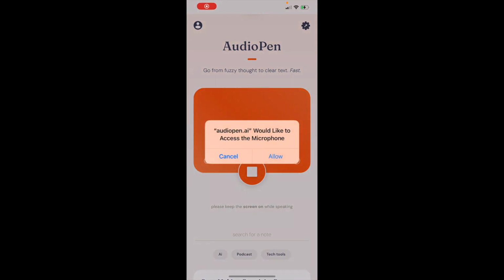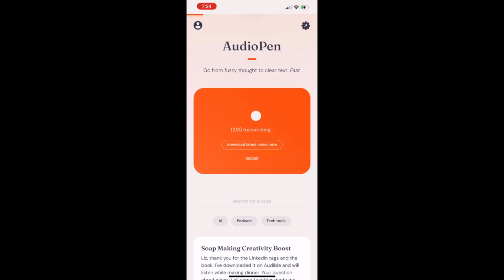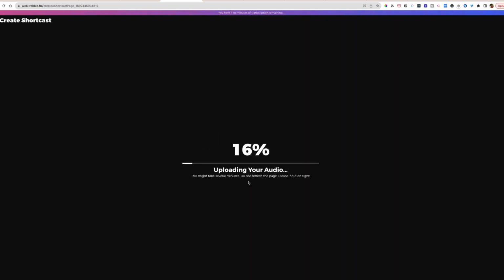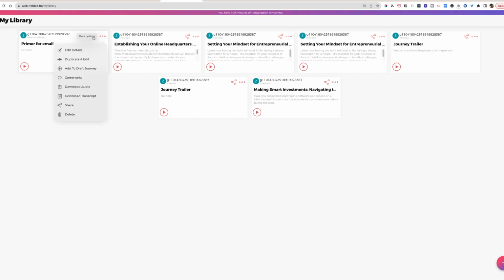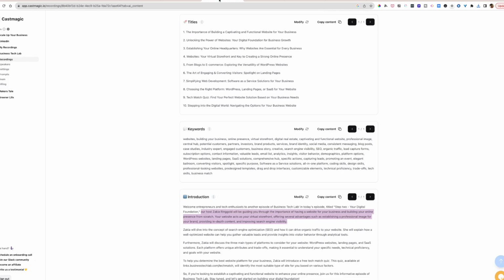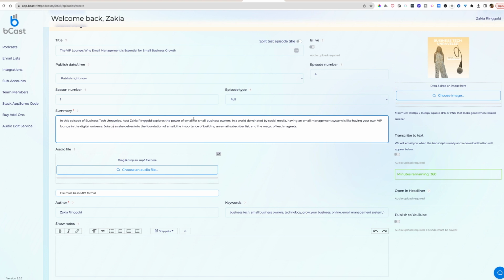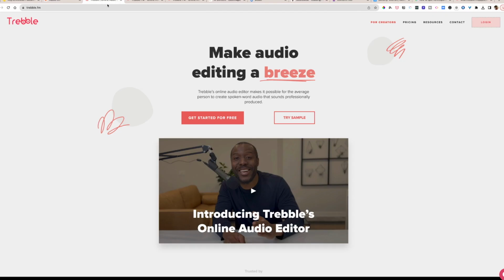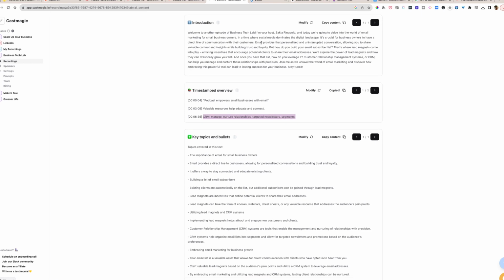How to Record and Edit Podcast with AI like CHATGPT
Do you want to start a podcast? In this video I walk through an easy to follow workflow leveraging AI tools like chatGPT to create, record, edit, and distribute your own podcast.

It saves a ton of time and lets AI do all the heavy lifting so you can remain consistent with publishing and promoting your podcast.

Steps:
1. Record raw thoughts with audiopen
2. Download audio and upload to Trebble to edit audio and add background music.
3. Download edited audio from Trebble and upload to cast magic for titles, descriptions, newsletters, social media posts, reels and clips.
4. Upload audio to Bcast for distribution on podcast channels.
5. Create audiograms and clips with Contentfries and repurpose on social media.